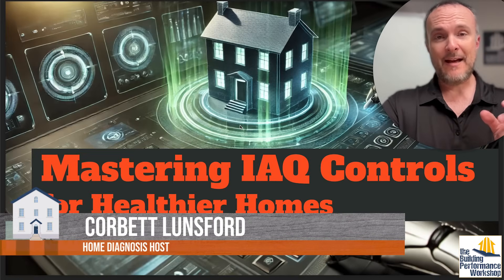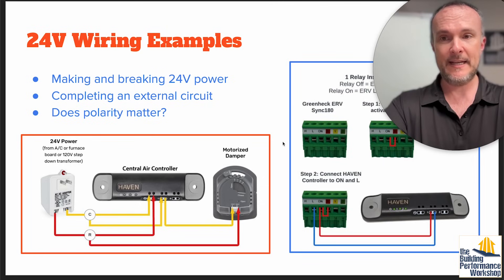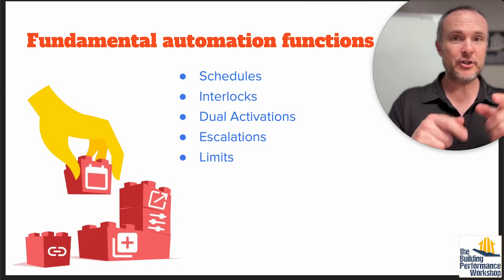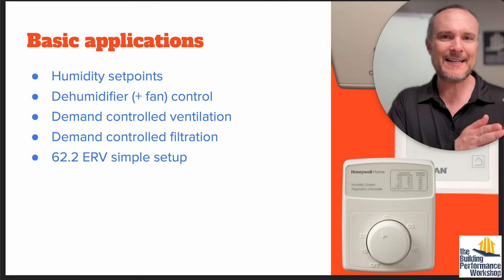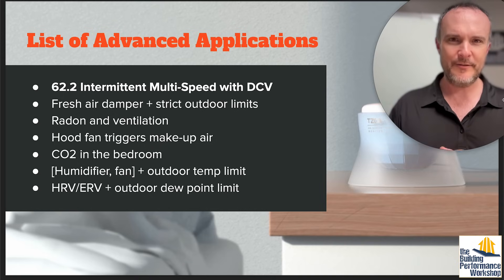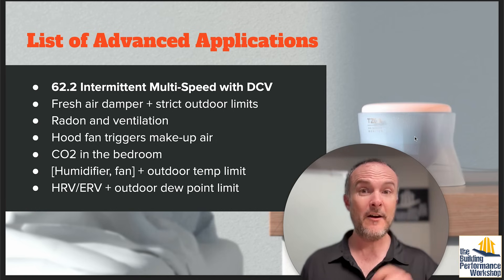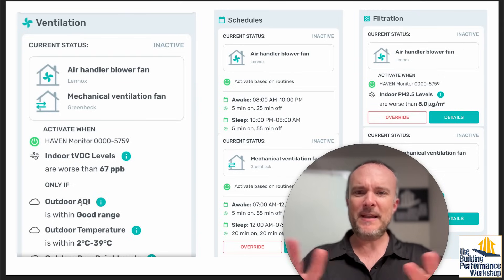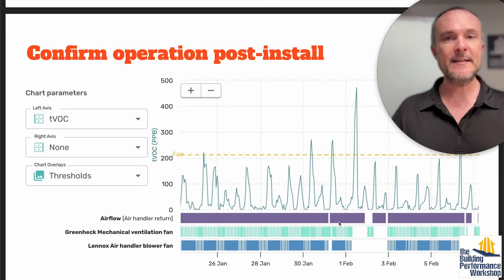New Ventilation Control from Haven (IFTTT, API, and Demand Control via Room CO2 Sensors)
Our friends Kevin Hart and Tim DeStasio put together a presentation at the HVAC Symposium that I thought would be interesting to summarize for you guys- a new very powerful control system (and therefore not for the faint of heart) for activating basically every factor of ventilation.